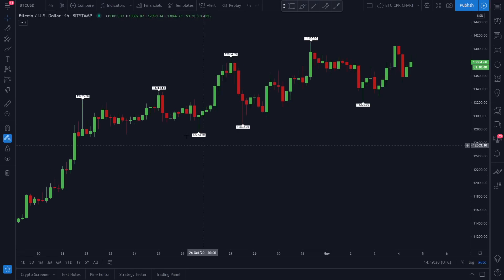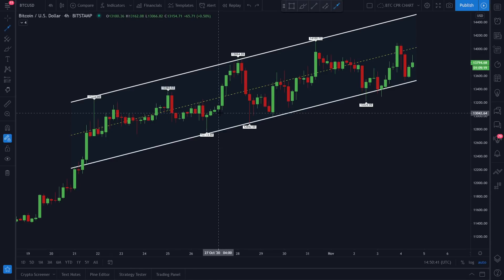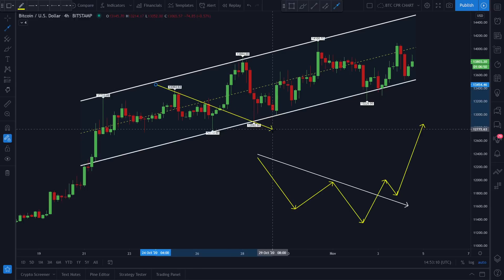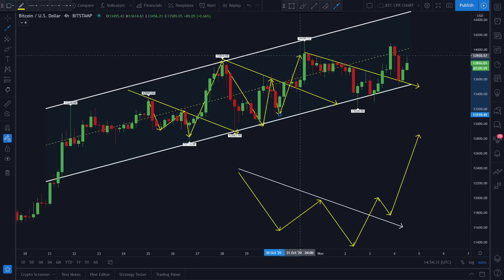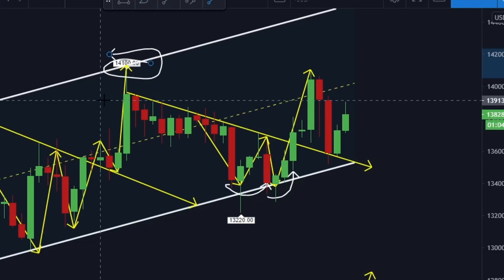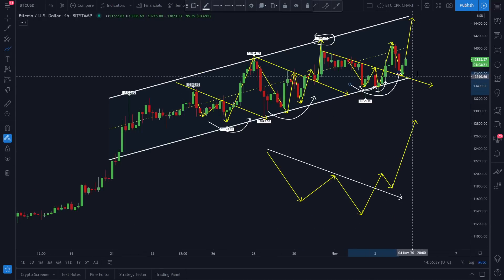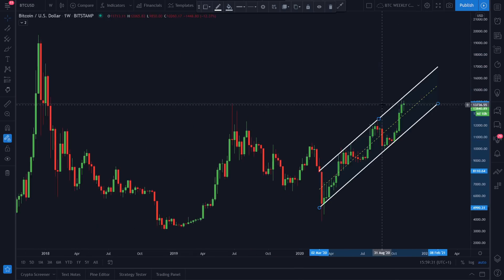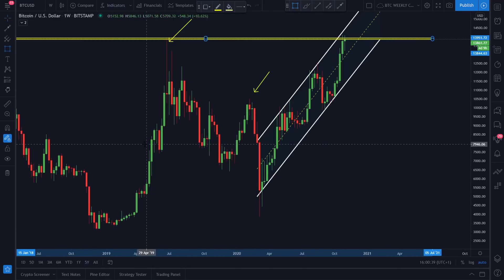BITCOIN PUMP IMMINENT!!!!!! [this exact move could play out!!!!!]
BITCOIN LOOKS BULLISH EVEN DURING THE US ELECTION TIME!

*** JOIN FREE CPT VIP TRADING CHANNEL:***

2)🔶 Deposit 0.03 BTC minimum

3) 🔶DM me your UID on Telegram ( In "Account & Security" you'll find the UID)